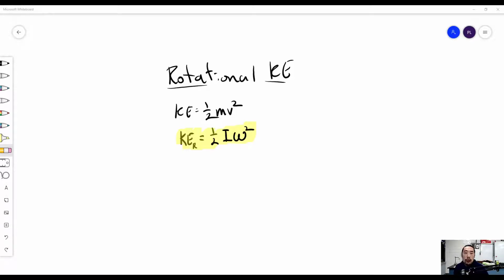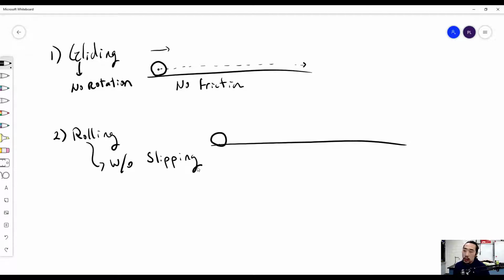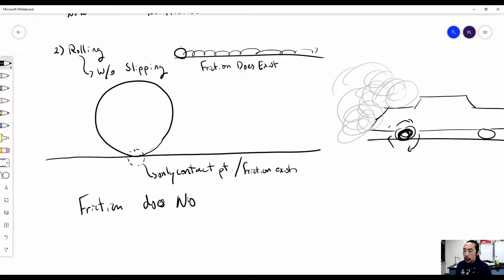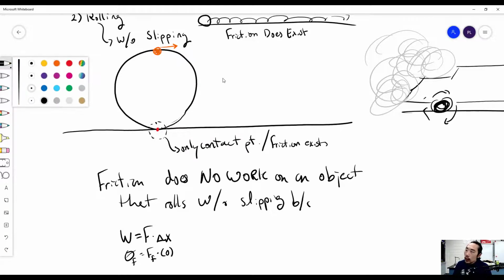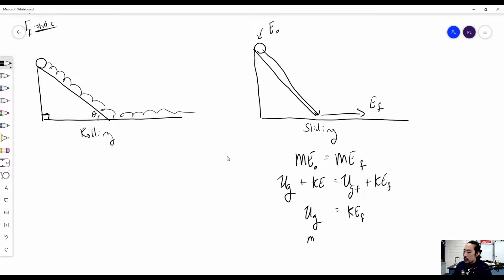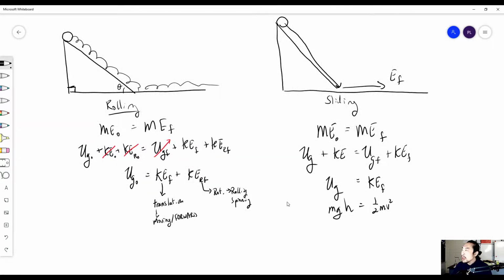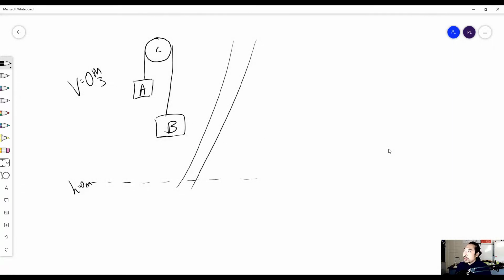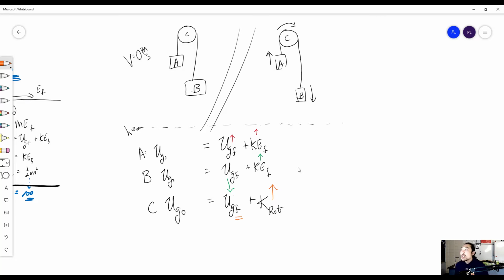Rotational Energy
Mr. Lee goes into the formula for rotational kinetic energy